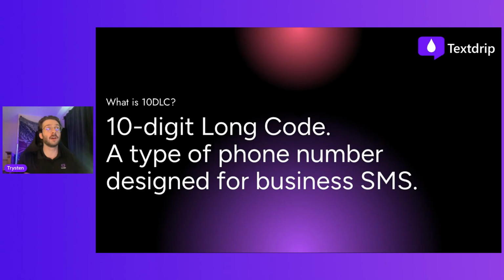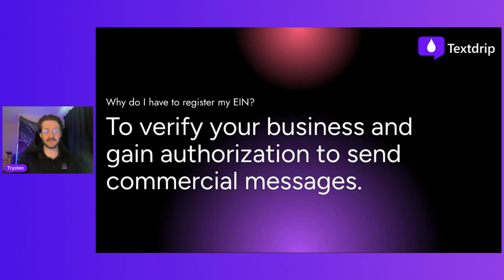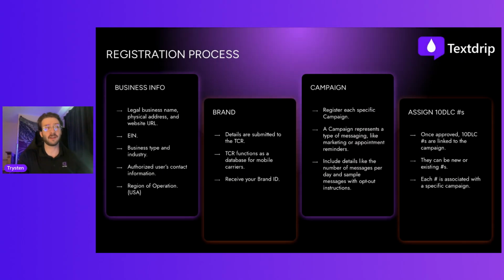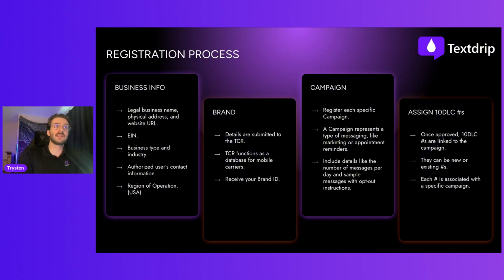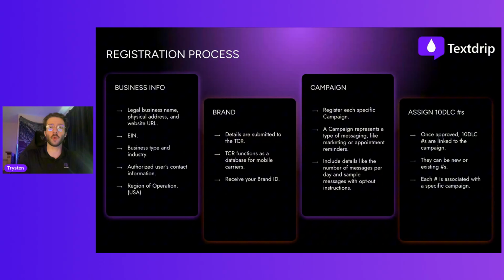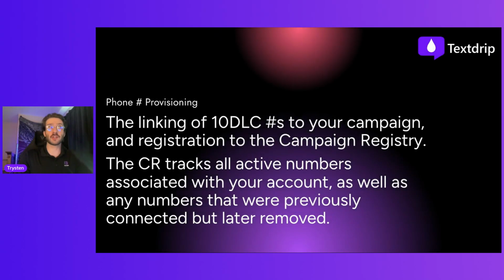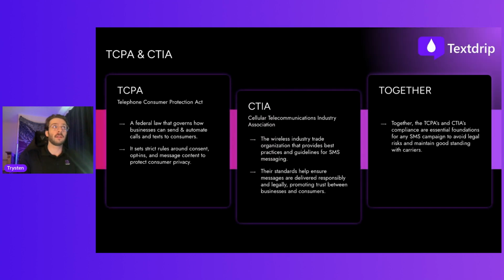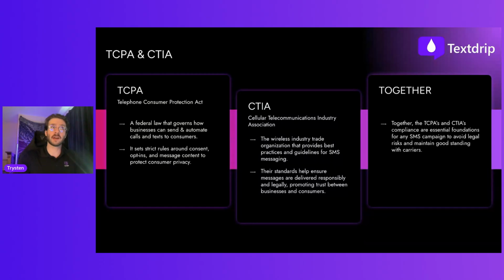Textdrip Live Webinar: Get Compliant: How to Register your EIN for 10DLC SMS Messaging (Replay)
📺 Replay Available: Master 10DLC & EIN Registration
Missed the live session? Catch the replay and get the insights you need to keep your messaging compliant and your deliverability strong.

Join Trysten Abraham, Textdrip’s in-house Compliance Expert, as he shares step-by-step guidance on registering your EIN, complying with 10DLC requirements, and avoiding common pitfalls that could hurt your SMS campaigns.

🔹 What You’ll Learn:
✔ The connection between 10DLC and EIN registration
✔ A simple roadmap to register your brand and campaigns
✔ The top compliance mistakes businesses make—and how to prevent them

🛡️ Watch now and stay ahead of the regulations.